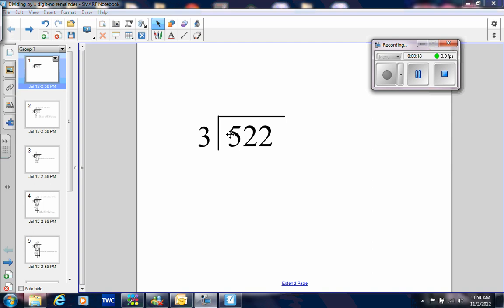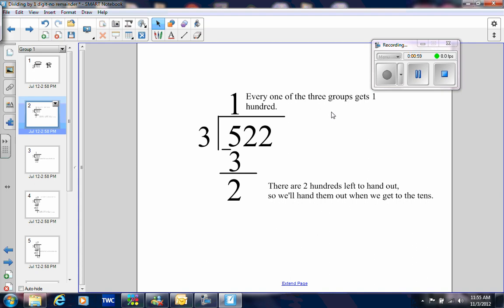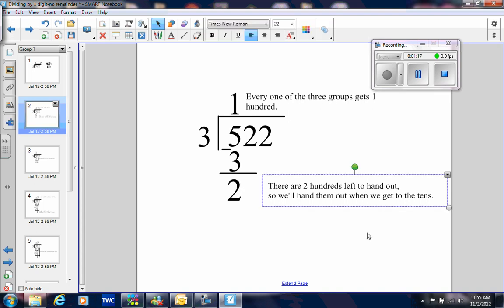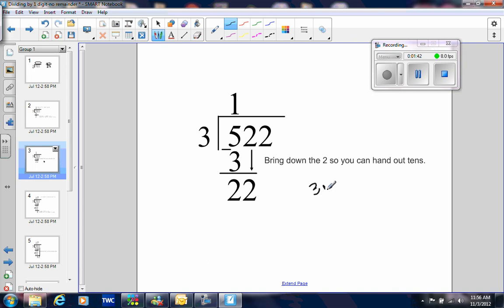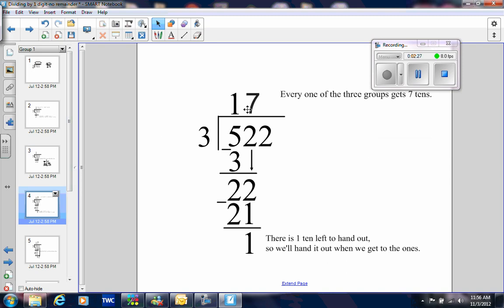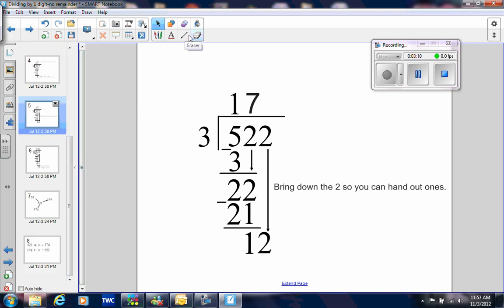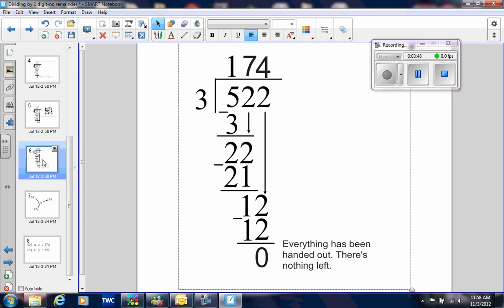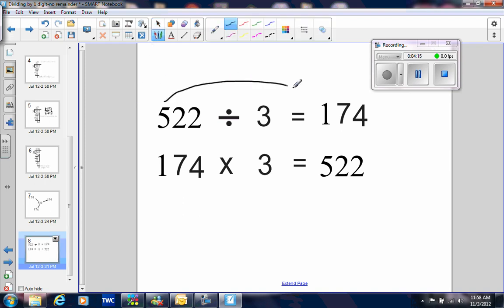Dividing by 1 digit with no remainder video